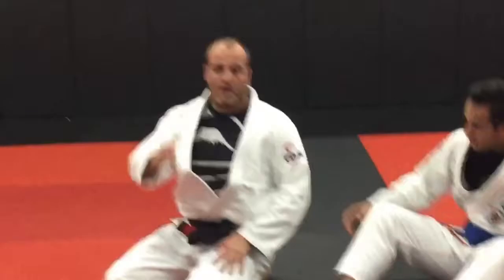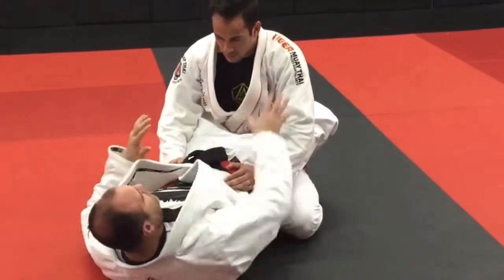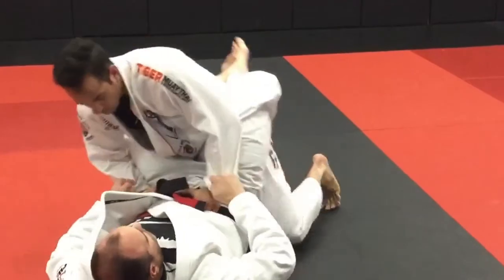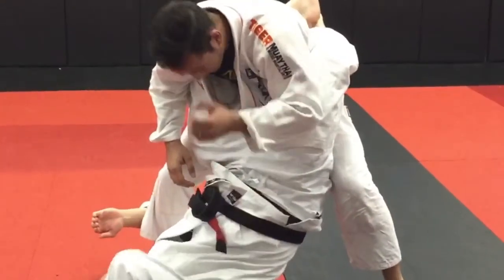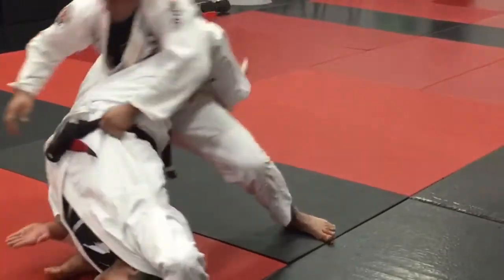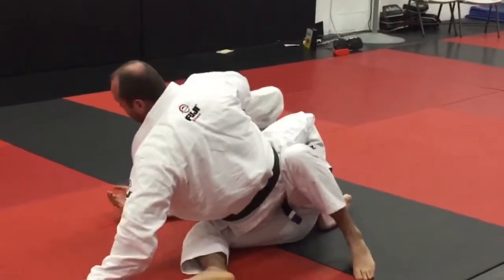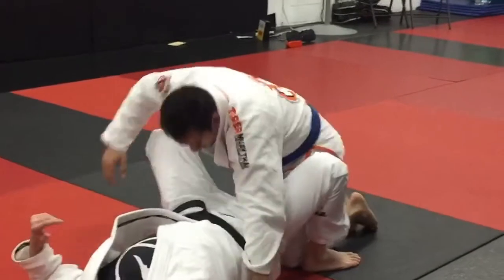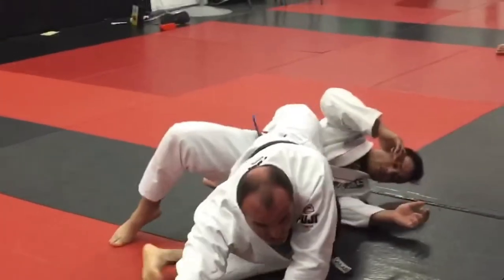Star Sweep From Full Guard (Chop at Their Post)